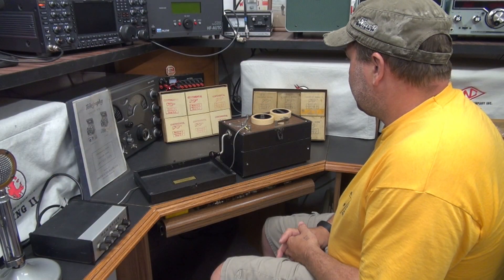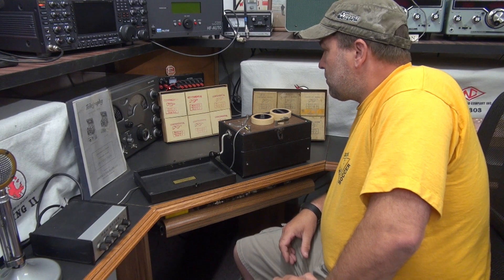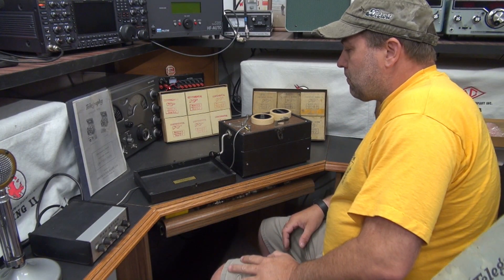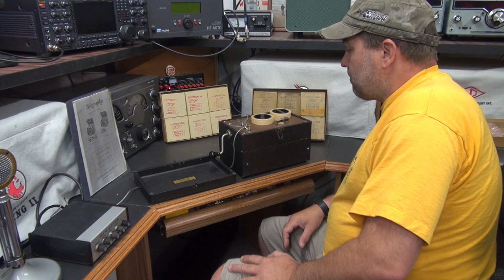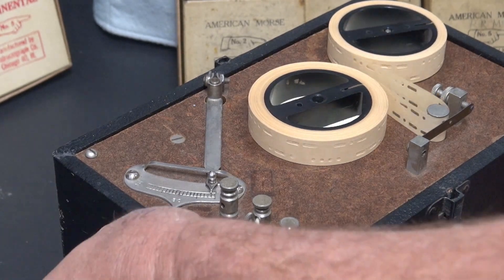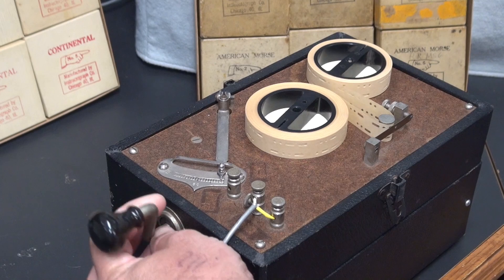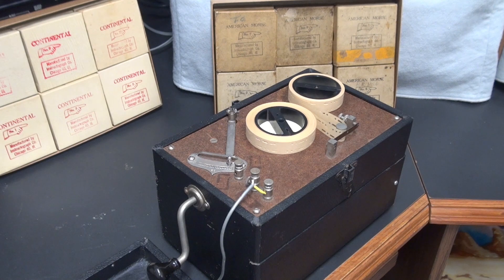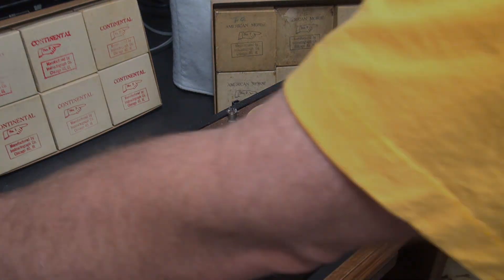Demo vintage Instructograph CW Morse code telegraphy Instructional learning device Chicago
My friend Scott picked up this interesting device at a Michigan Hamfest. This was designed as a Morse code training aid, intended to help operators learn and increase their CW skills. No power required. It runs on a hand crank just like the old RCA Victrola's. This one is in perfect operational condition and has many paper code rolls that came with it. I was amazed that the punch patterns on the paper tapes were actually dits and dahs that make up the letter/number. Very cool technology!